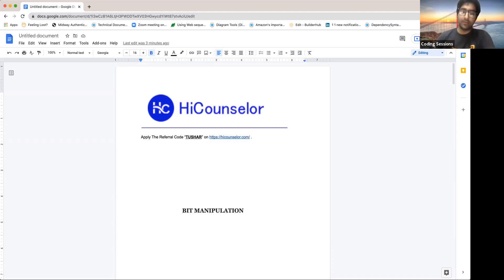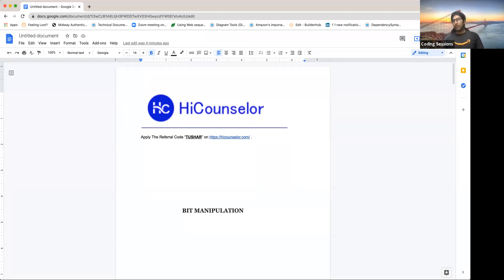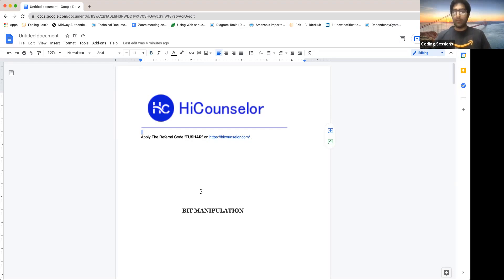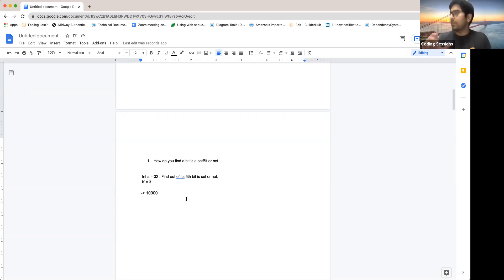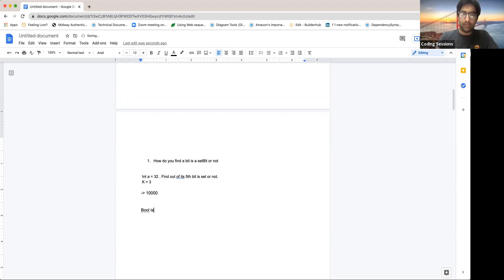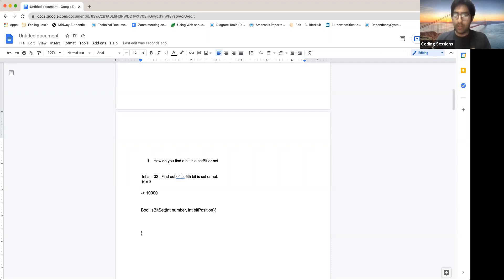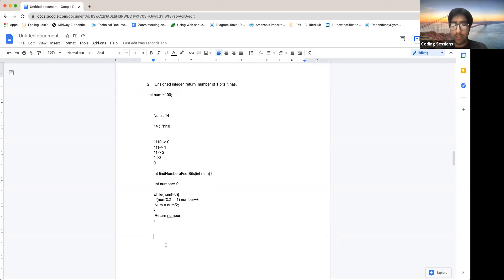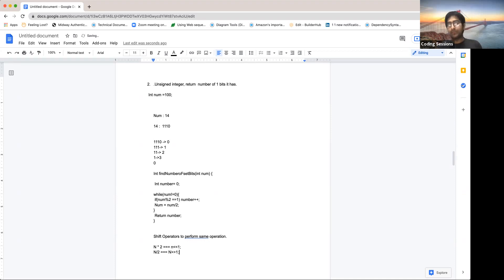Tushar Raina Session 6: Bit Masking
Course : Demystifying technical interview in FAANG+ companies

In this course I will break down steps that we need to do consistently to be part of top product based companies. We will go through prep material and common problem solving patterns. I will share as an interviewer, data points we look at during an interview.

Want to ace your interview at FAANG companies?
HiCounselor can help you get a referral and an outstanding application at your favourite tech company. And here’s the best part: You don't pay anything till you land your dream job.